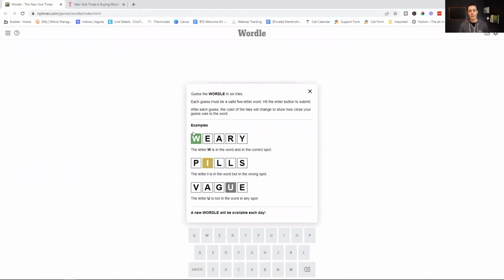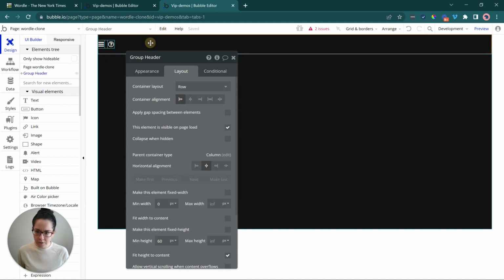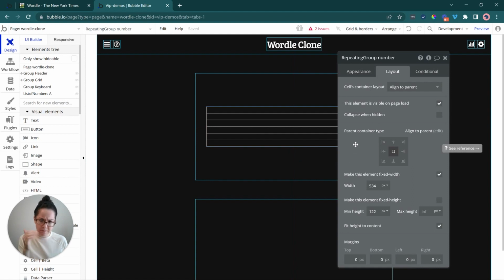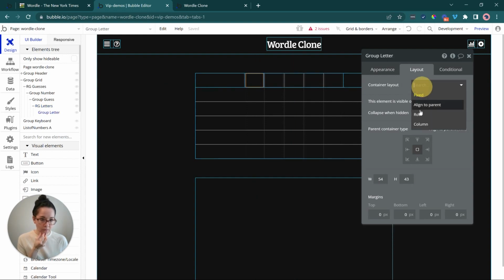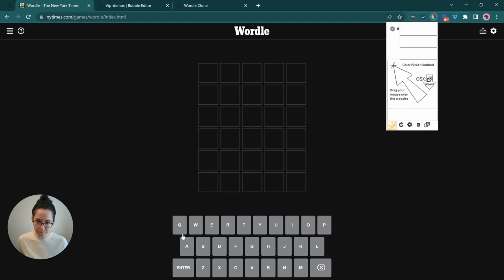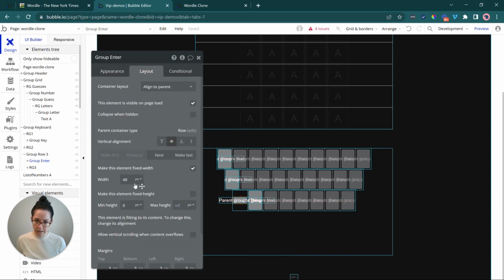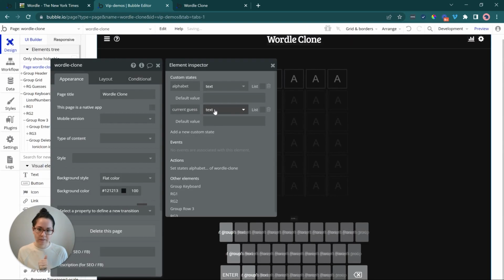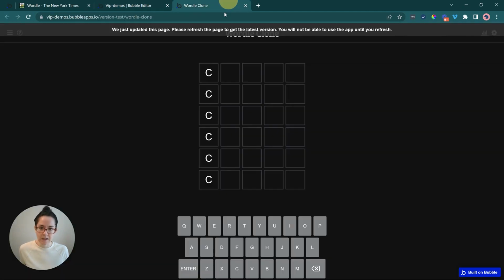Building Wordle Without Code on Bubble (No Code Wordle Clone)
If you haven't heard of Wordle, it's a massively popular word game that was recently acquired by the New York Times for over a million dollars. In this video series, we're rebuilding Wordle on Bubble.

Before you head to the videos, there's a big caveat to keep in mind...

We never advise cloning other no code apps in order to build your own. Doing so leads to a lack of understanding on how and why your app functions in certain ways, which then leads to poor performance, an inability to manage your app, and an overall stunt in growth.

That said, seeing an app like this being built on Bubble will teach you core fundamentals you can bring into your own no code development. Not only that, it can help you understand the true power of Bubble and how to best leverage the platform. With that in mind, let's get going...

0:00 - Intro and Development Workspace Overview
5:19 - Base UI Creation
15:13 - Grid Design
29:04 - Virtual Keyboard Design
49:16 - Virtual Keyboard Logic